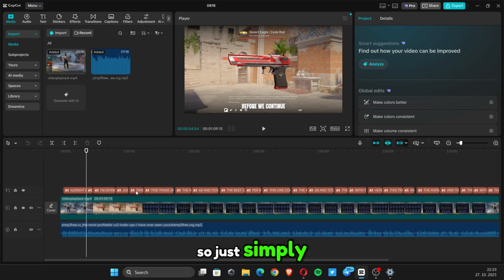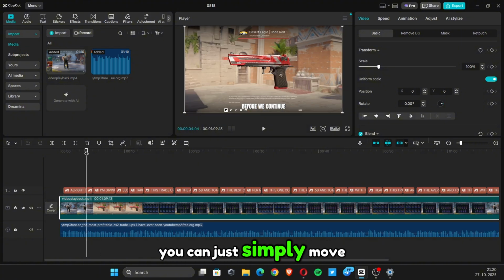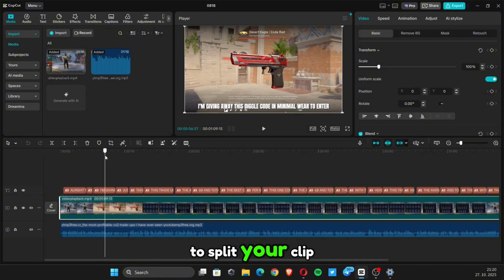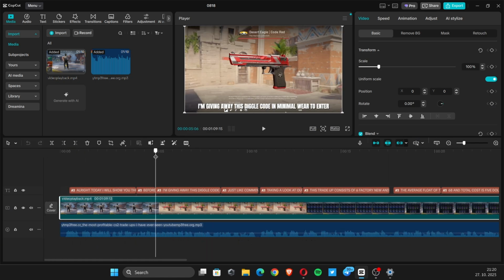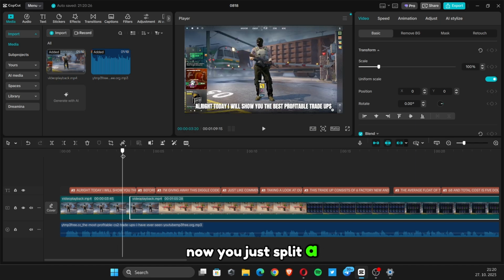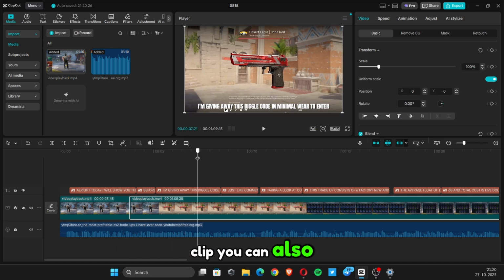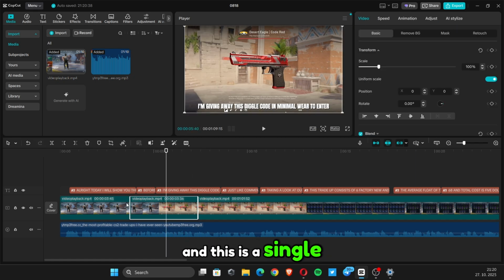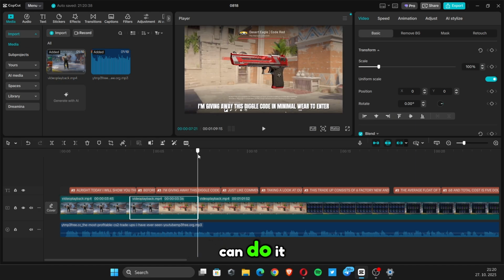How to Split a Clip in CapCut (Quick & Easy Tutorial)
Want to edit faster and cut your videos perfectly? 🎬⚡ In this tutorial, I’ll show you how to split a clip in CapCut step by step — one of the most basic and useful tools for video editing.

How to split a clip at the perfect moment

How to delete, move, or edit each split section

Bonus: Tips to speed up your editing workflow and make smoother cuts

Perfect for beginners, editors, and content creators learning how to use CapCut for TikTok, YouTube, or Reels.